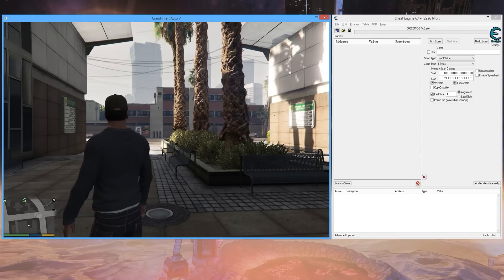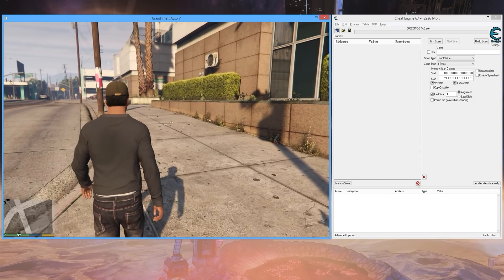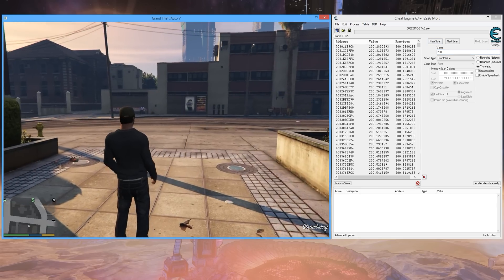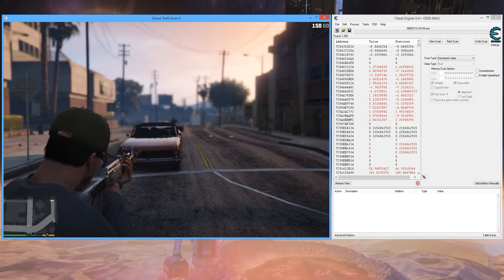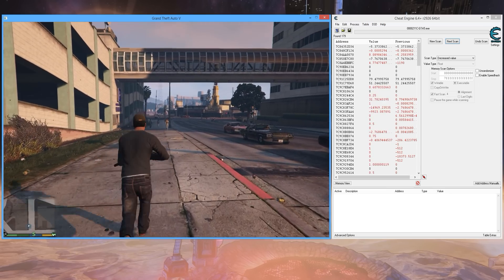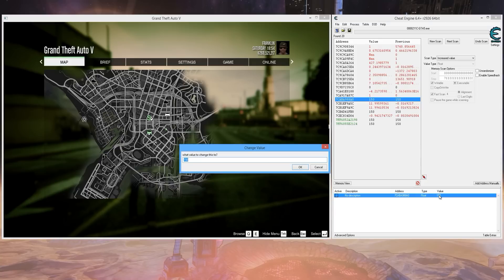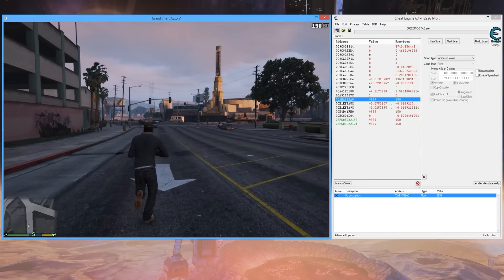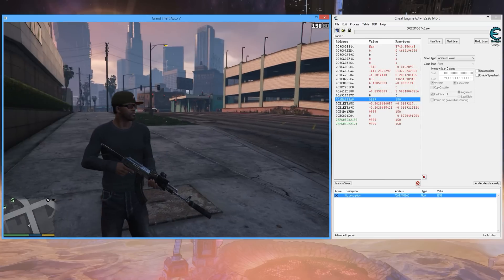GTA 5 PC Cheats - Infinite Health (Cheat Engine 6.4 / Glitches / Hacks)